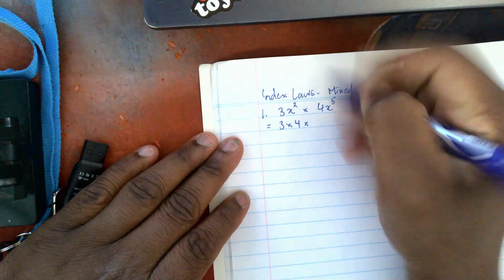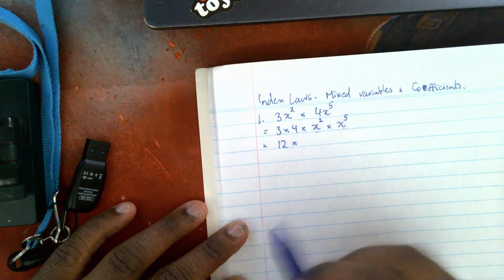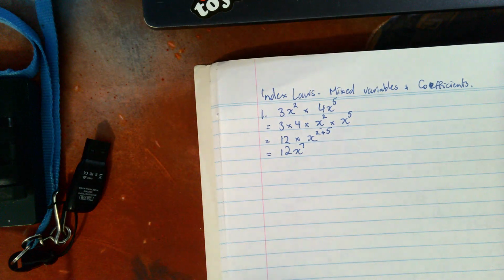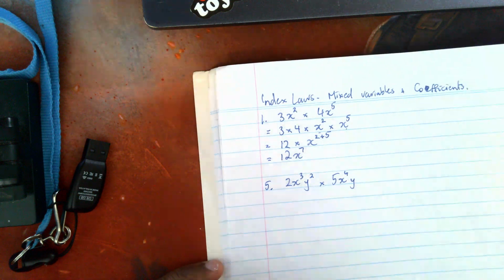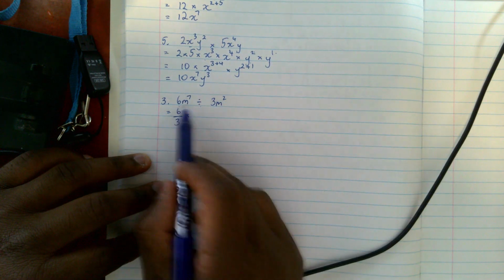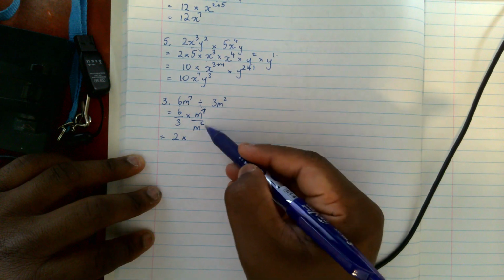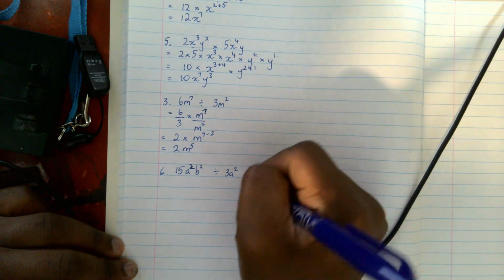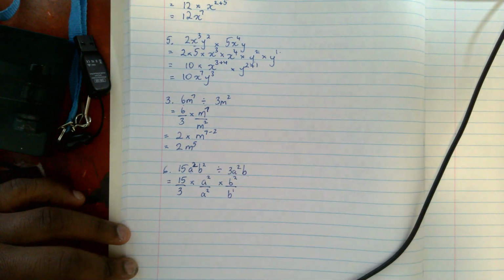Yr9 MT Term 1 exam revision mixed variables and coeffiecients with index laws